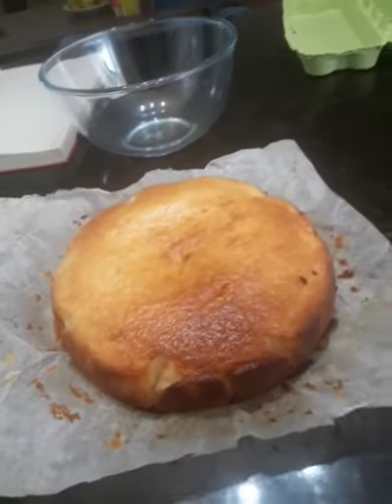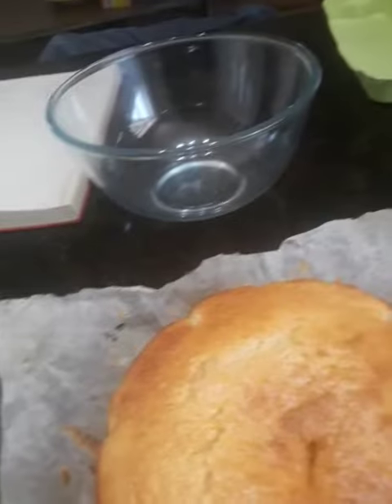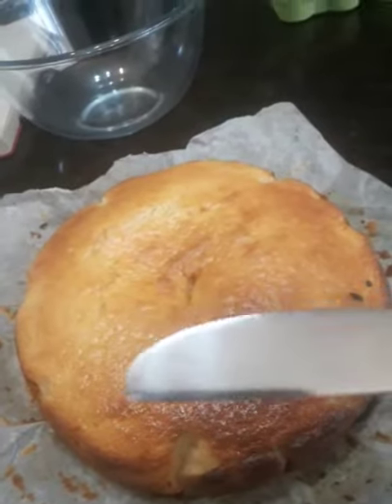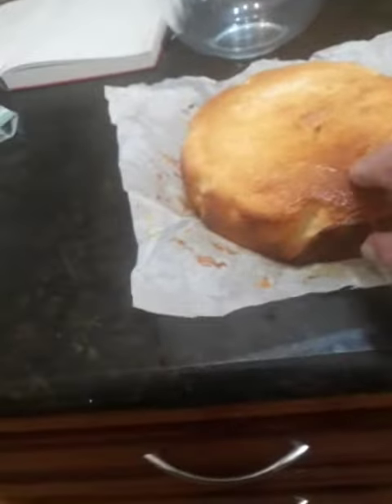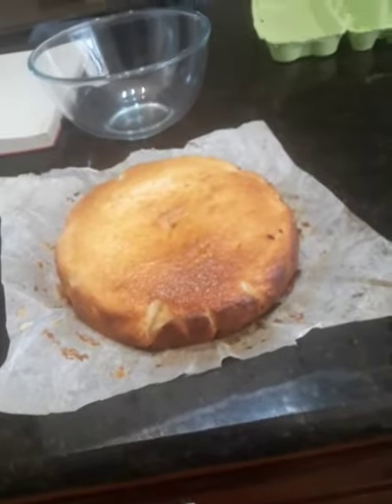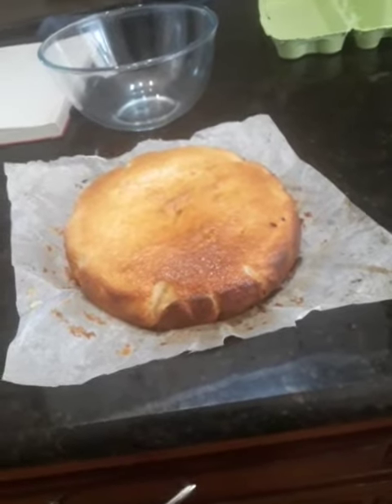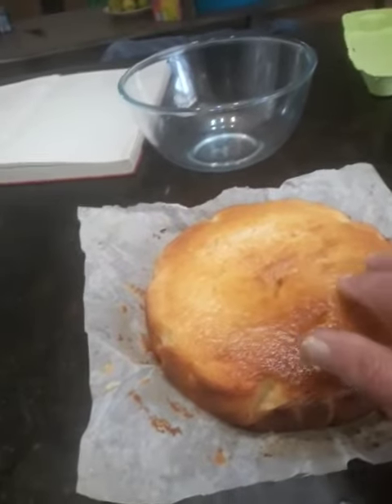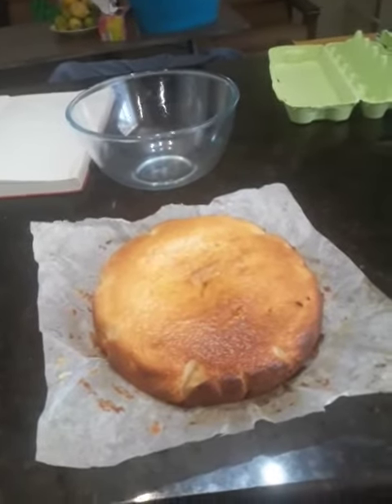TONY AND ROSE kitchen what a beautiful lemon yogurt cake we made